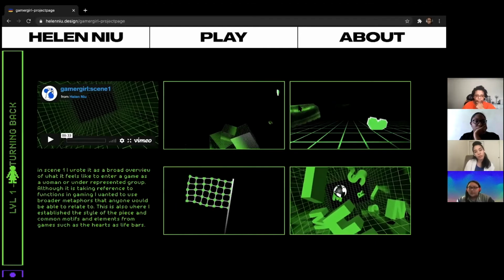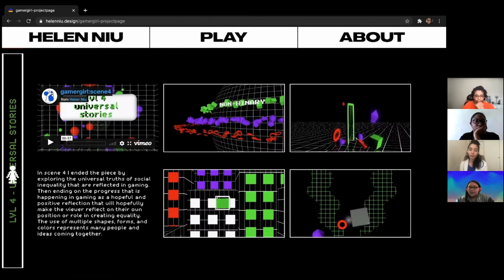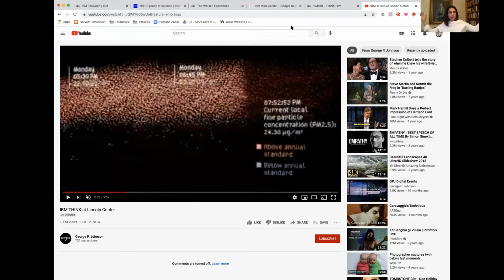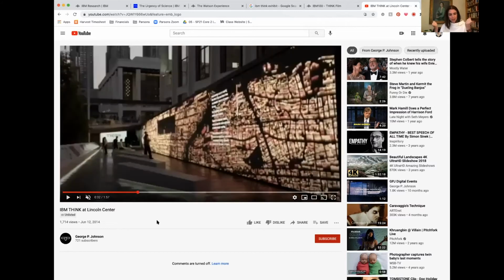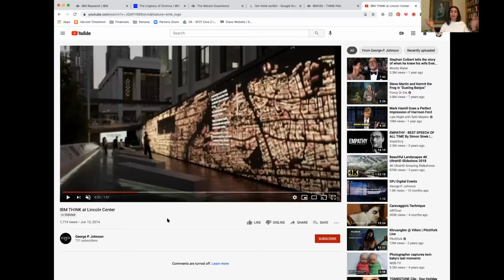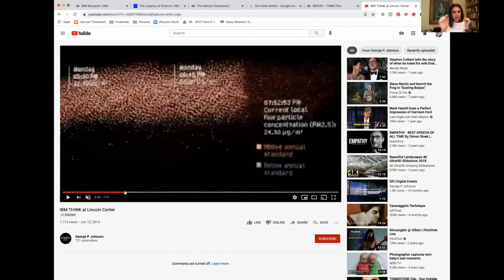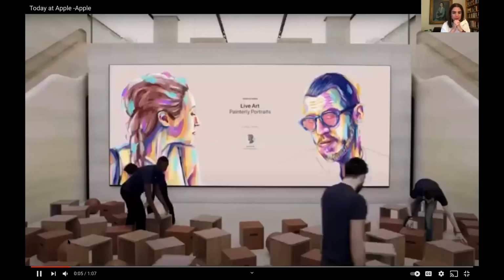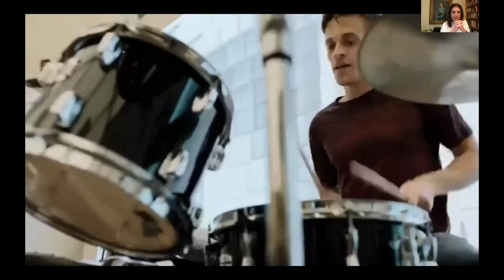CD Lecture Series: Susana Rodriguez de Tembleque in conversation with Lynn Kiang